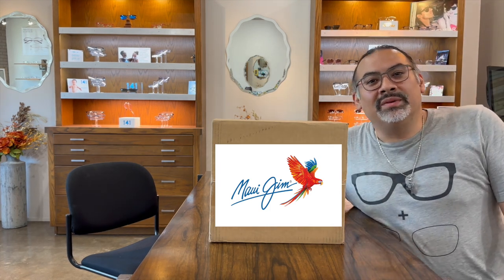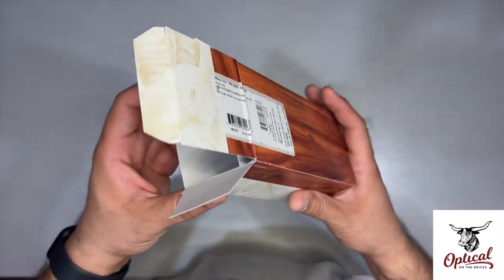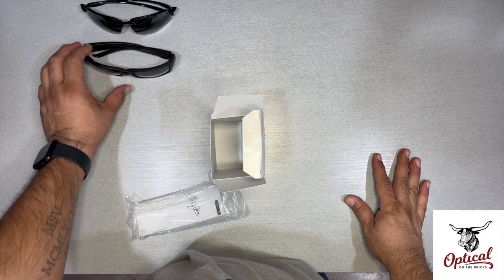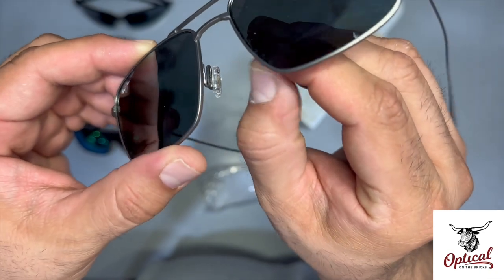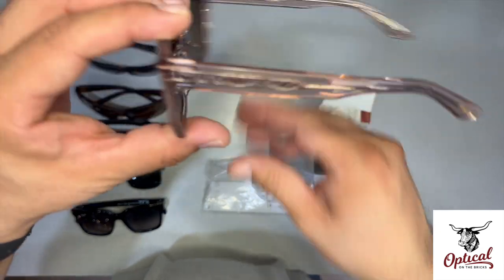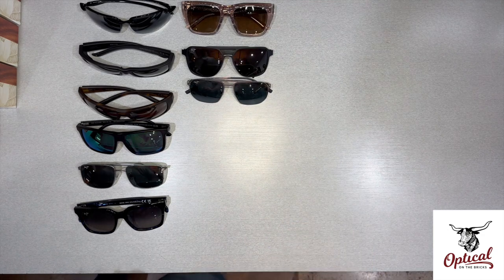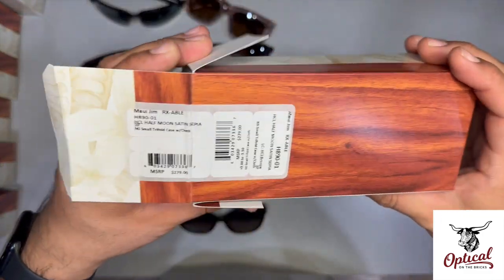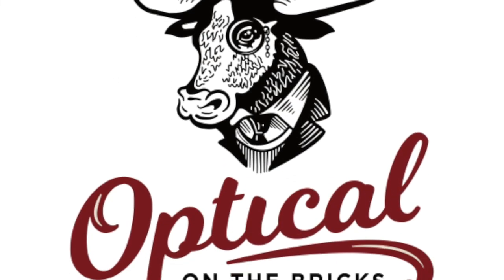What's new Wednesday?!! Maui Jim Unboxing!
A few new sunglasses from Maui Jim